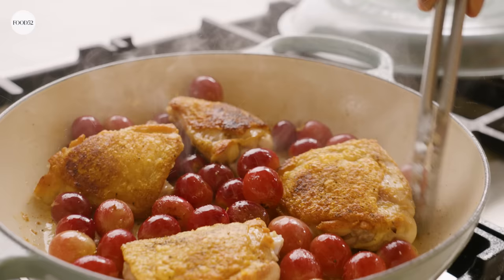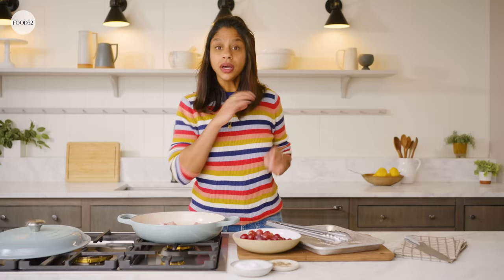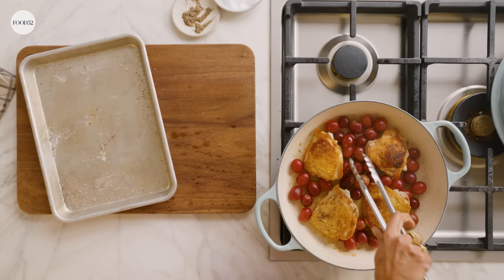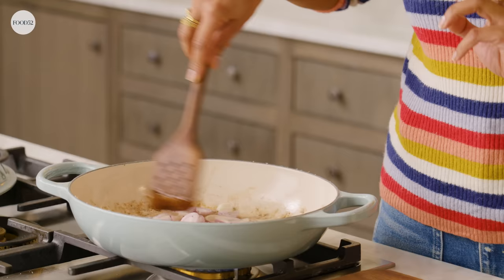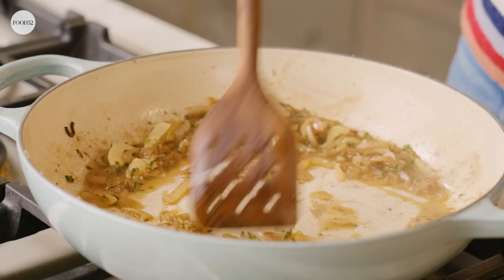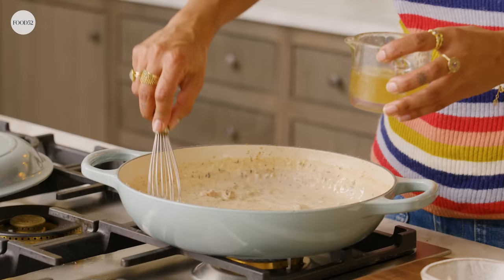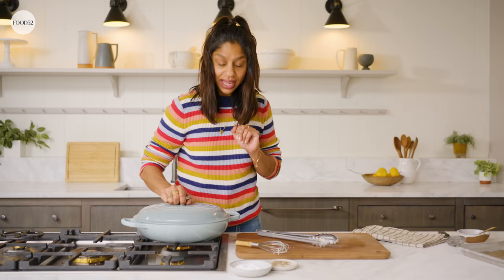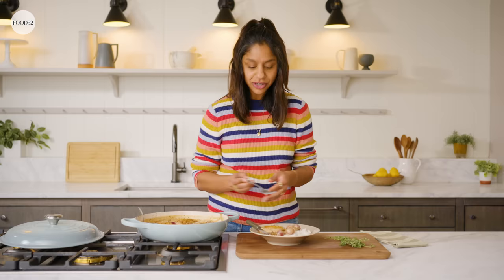Easy Weeknight One-Pot Chicken Thighs | Food52 + GonnaNeedMilk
ONE POT DINNER:
In this episode of In the Food52 Kitchen with, Samantha Seneviratne makes a delicious quick and easy weeknight meal.
"Creamy milk has two roles in this cozy, one-pot dinner. First, it makes for a rich sauce enhanced by thyme, garlic, mustard, and sweet grapes. It also helps tenderize the chicken and keep it soft and moist." ~Samantha Seneviratne

CHAPTERS:
00:00 - Introduction
00:20 - Browning the Chicken
02:30 - Building the Sauce
04:50 - Simmer Away
05:15 - Plate & Serve!

MORE ABOUT IN THE FOOD52 KITCHEN WITH:
Grab your apron and join us in the Food52 kitchen for engaging cooking and baking tutorials led by today’s most influential chefs. Each culinary personality shares their favorite recipes, along with tips and techniques to elevate your home cooking game